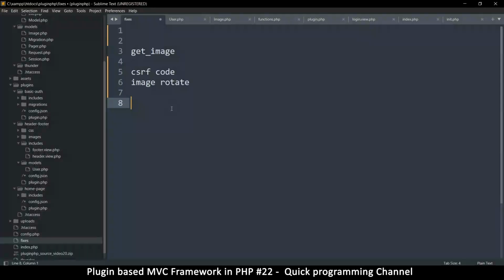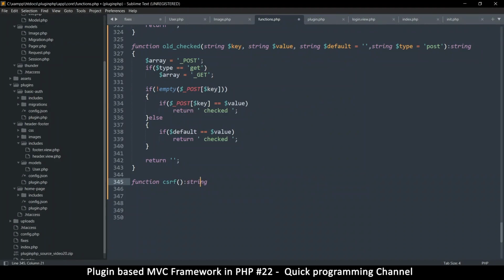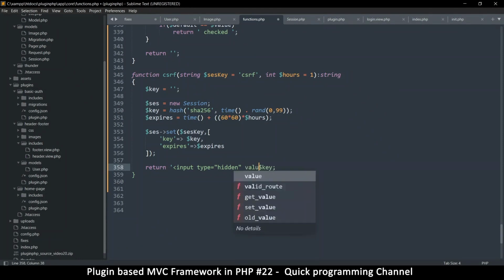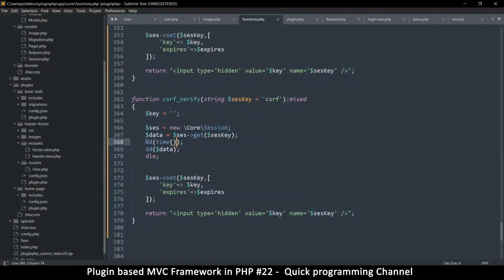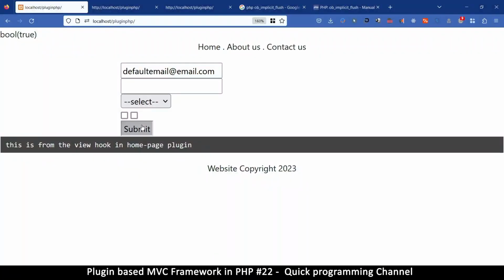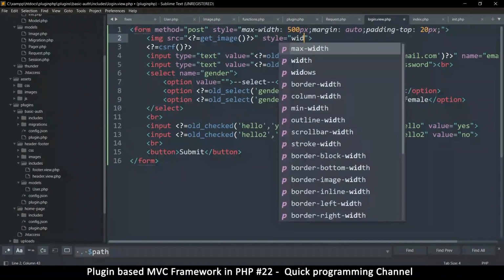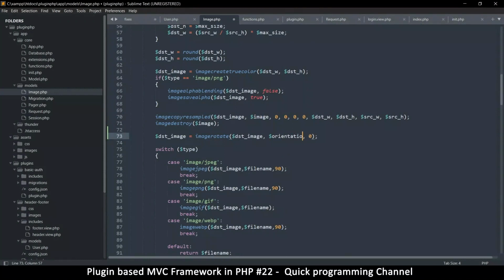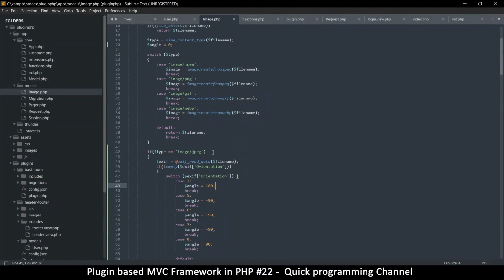Plugin based PHP MVC Framework from scratch #22 | More functions 2 | Quick programming tutorial